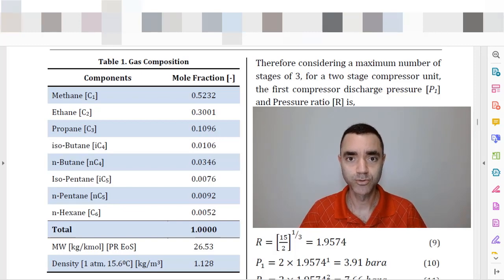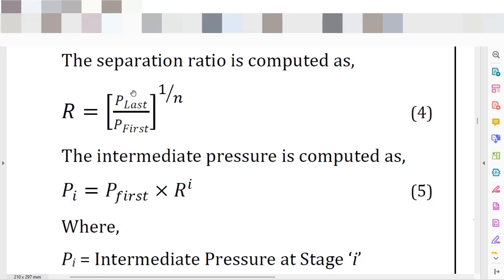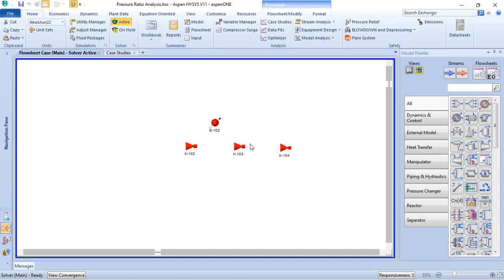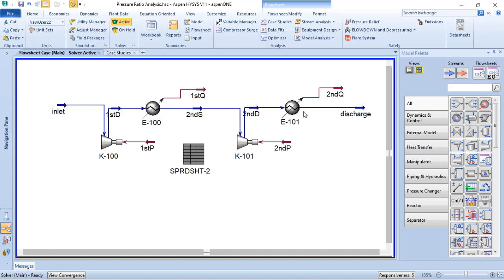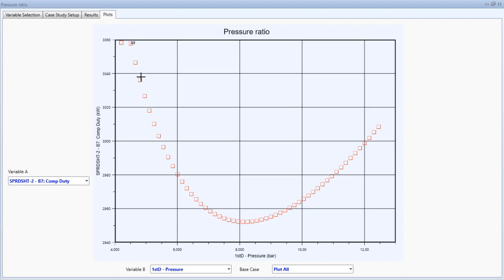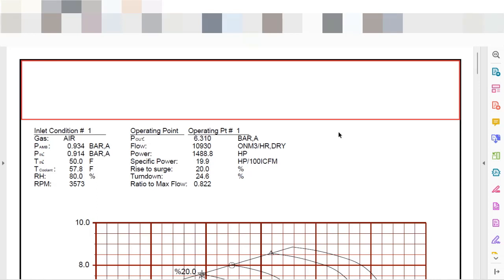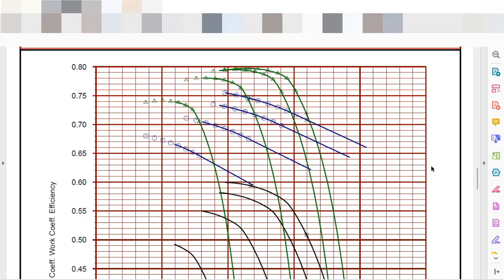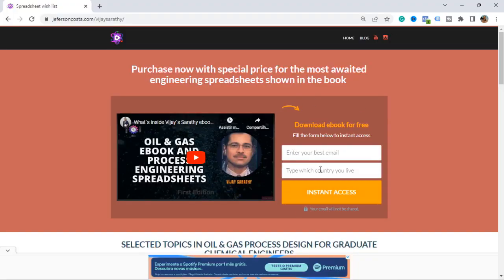CENTRIFUGAL COMPRESSOR PRESSURE RATIO DEFINITION FOR CHEMICAL PROCESS ENGINEERS | VIJAY´S FREE EBOOK